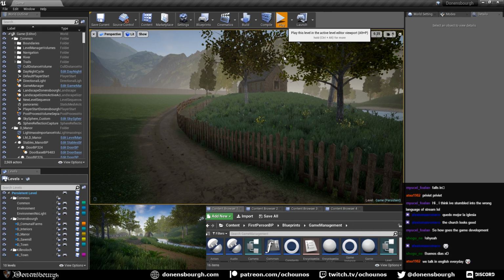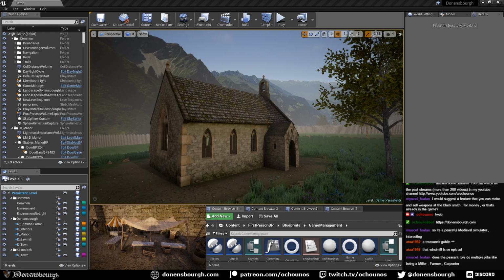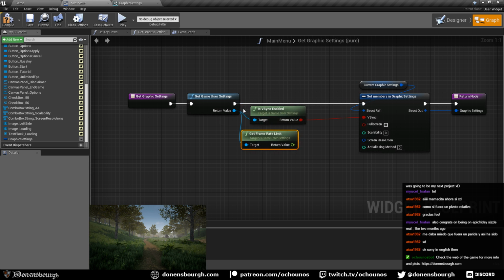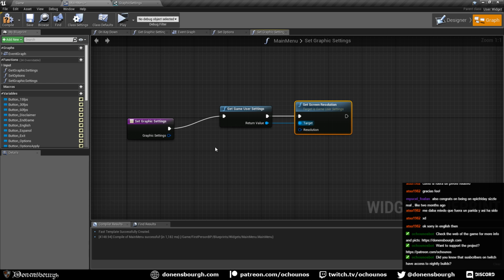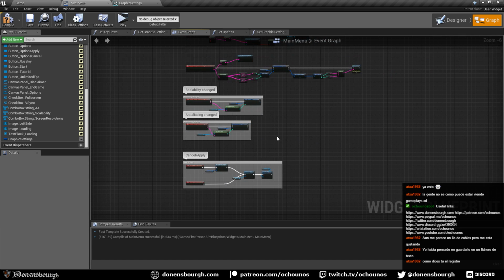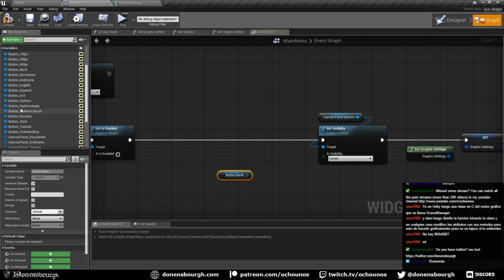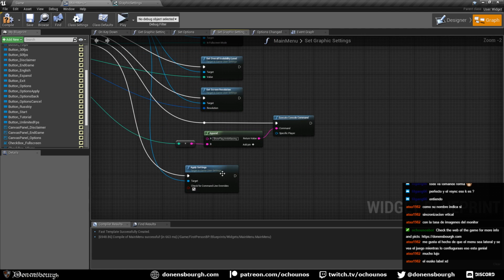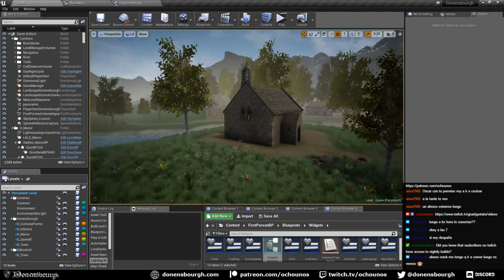Medieval RPG - Devblog #201